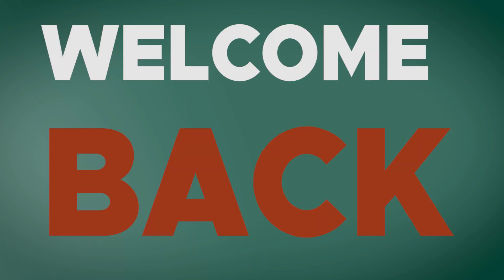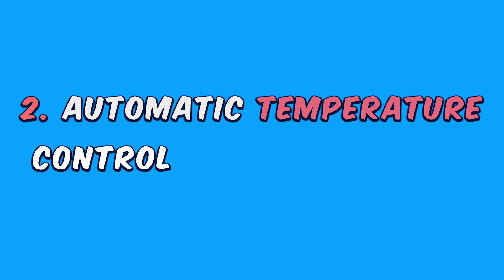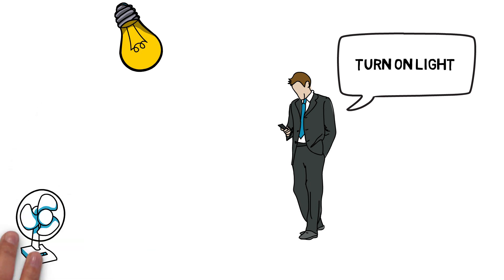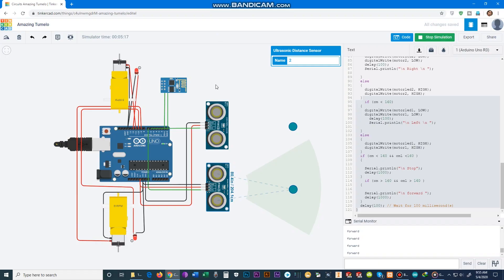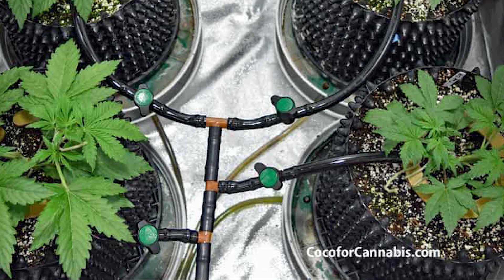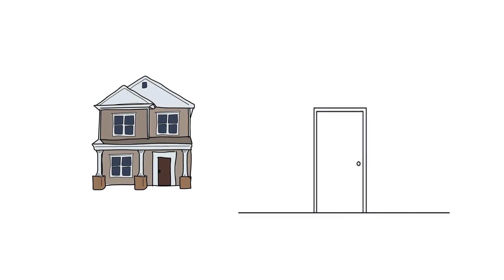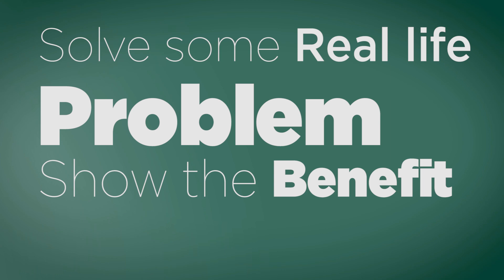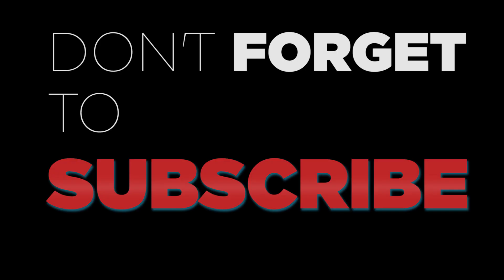Best Arduino Projects for Beginners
Arduino is the best development board for beginners. This is the easiest way to learn micro-controller. This Arduino Board is develop by David Mellis. Arduino is best for beginners because, Every component. Like: Micro-controller IC, Crystal, Burner everything is build in on this board.You just plug and play. Arduino use simplified version of C++ programming. You just plug and play.

This video is all about, Top 10 arduino project | for 2020. I try to make everyone is for begginers. If you want to submit your engineering project/ want to join in competion it will help.
I think i will cover all, best arduino projects for beginners. That you can actually make.

There are unlimited project you can make.You should, Try to make useful project that you can use.And Solve real life problem. What you Need!

All Links in this video:
ThinkerCad (what i use for simulation)
MIT App Inventor (for develop Android App)

Note: Every project is done by me. There is no copyright for other.